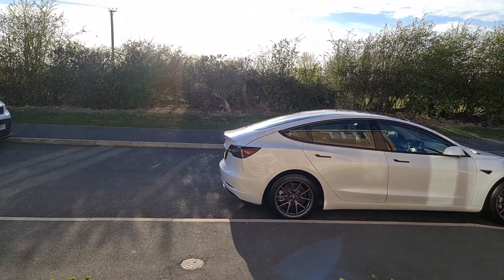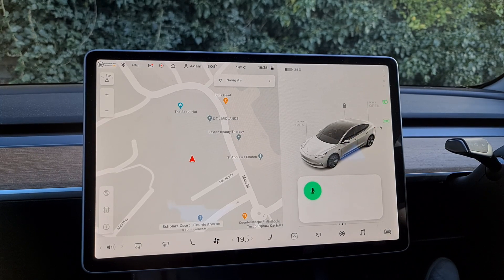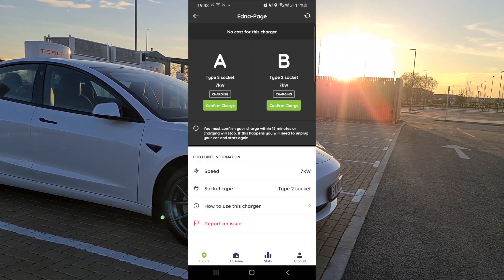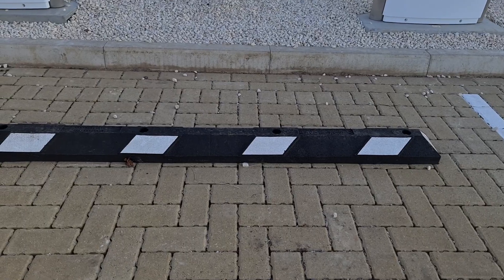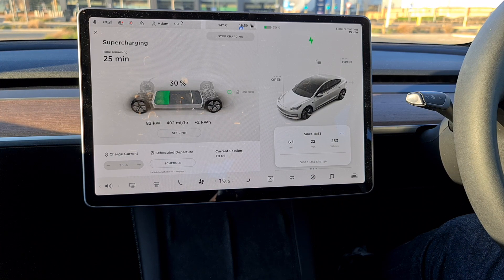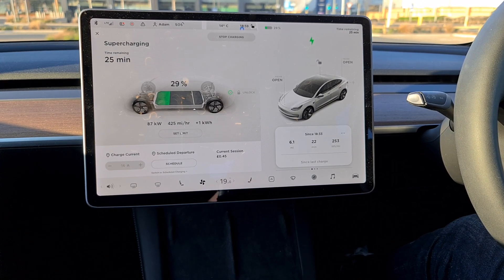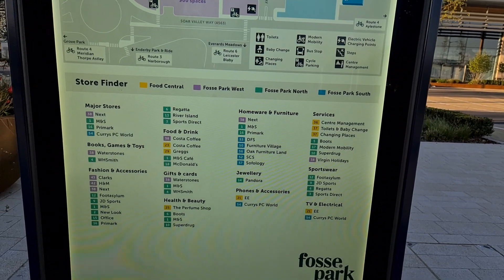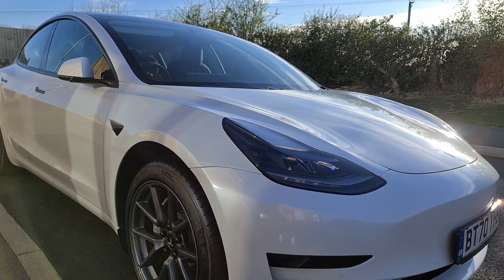Tesla Supercharging a Tesla Model 3 2021 At The Leicester Fosse Park V3 Chargers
Want to know whats it's like to use the Tesla v3 superchargers for my Tesla Model 3? Want an easy to watch overview about supercharging so you know all the essentials to maximise your charge speed? Want to know a great location for a supercharging and why? Well, you found the right video, I'll cover virtually everything so you know all about supercharging.

If you've been convinced to buy a Tesla, please consider using my referral link where we'll each earn 1,000 miles of free Supercharging with the purchase of a new Tesla car. You must use this Tesla link to purchase your car

If you want to join the same energy provider as me and get the cost-effective Octopus Go tariff and split £100, then use this

Amazon links for any accessories that you see are detailed in my Kit list

TIMESTAMPS

00:00​ Intro
01:01​​ What are superchargers and how do you find them?
03:01 Other public EV chargers and apps
04:49 Driving and pre-conditioning
05:52 How to access supercharger and etiquette
07:31 How to connect and make payment
08:30 Charging speed & fees
10:43 Things to do whilst charging
11:17 Location overview and things to do
13:10 Conclusions